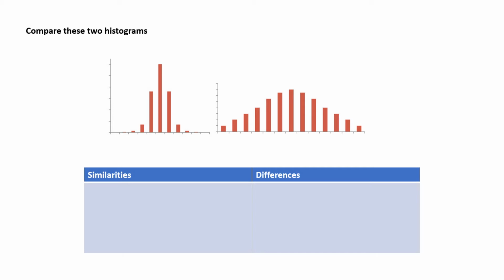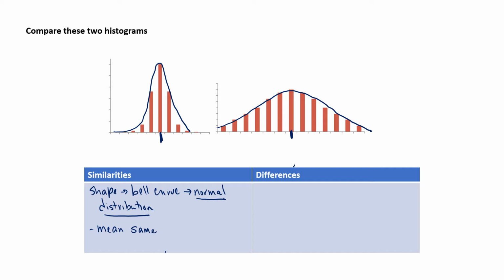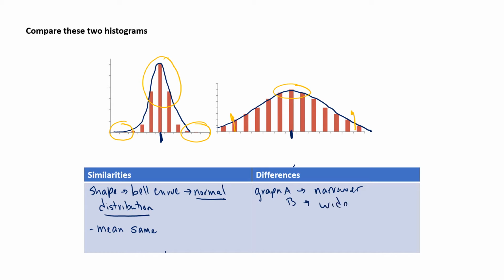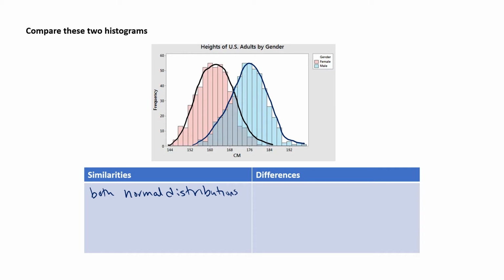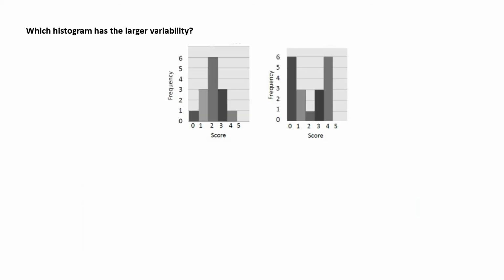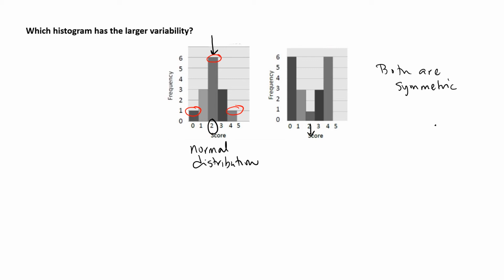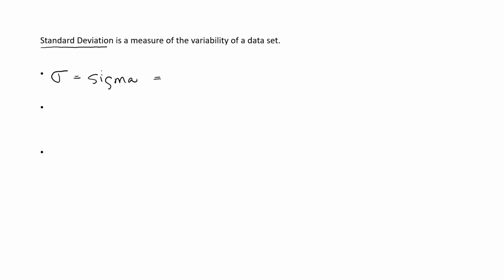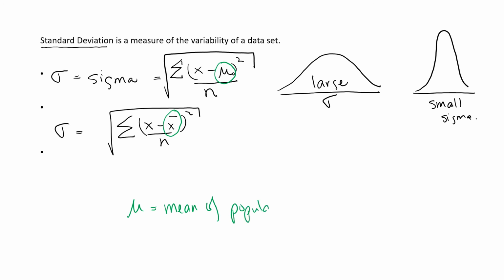FOM 11 Unit 4 Lesson 4: Comparing Histograms